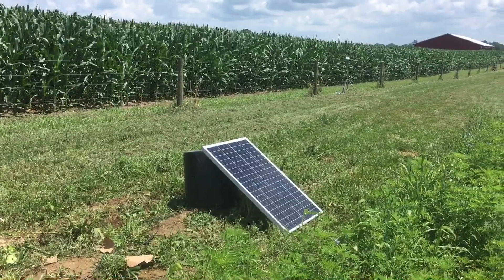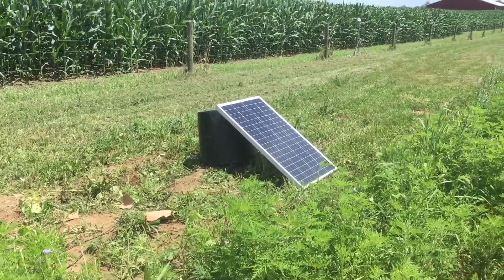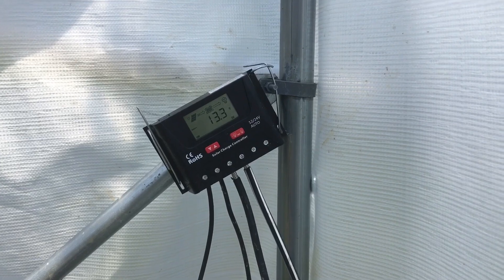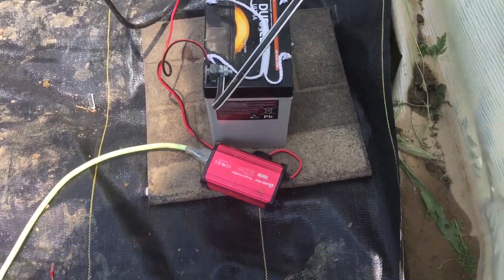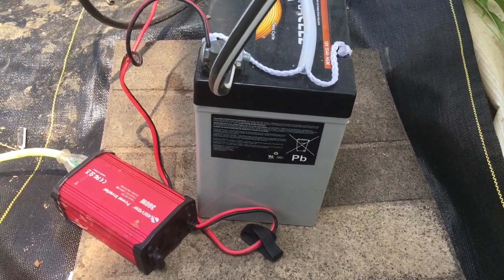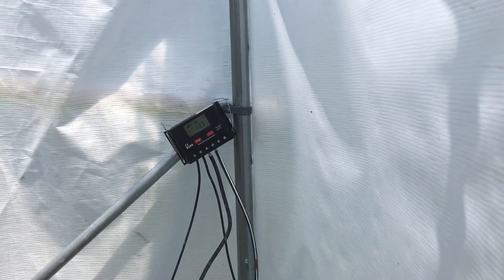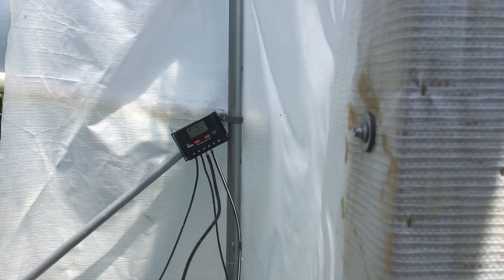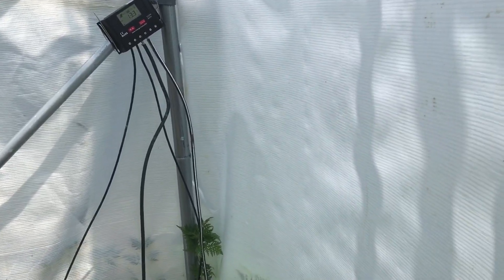Solar powering the high tunnel